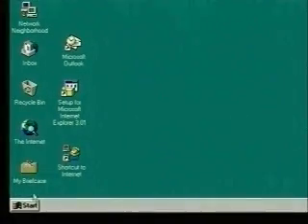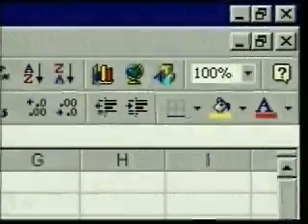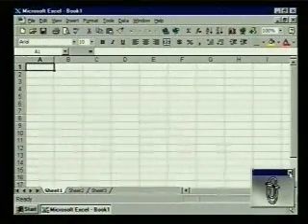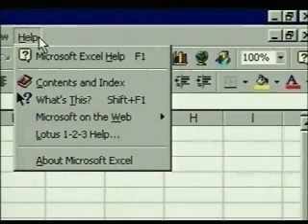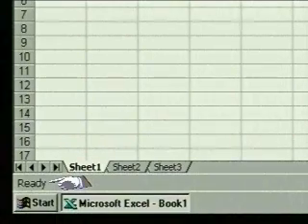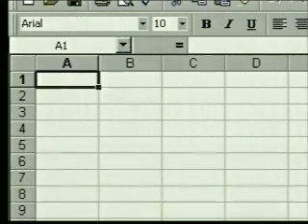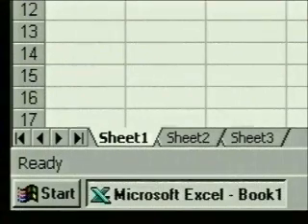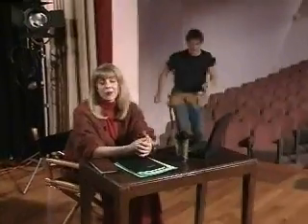How to use Microsoft Excel ( part 1 of 10 )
Introductory Skills